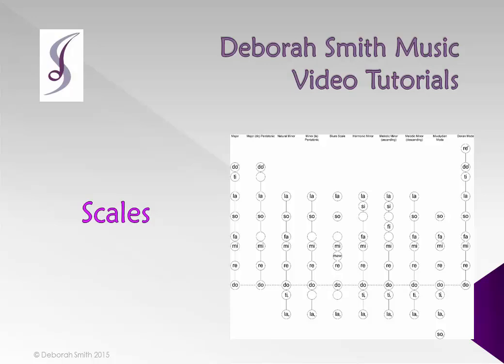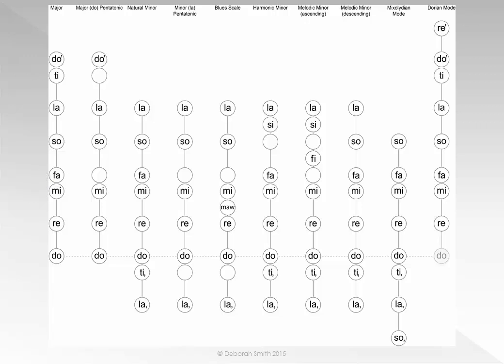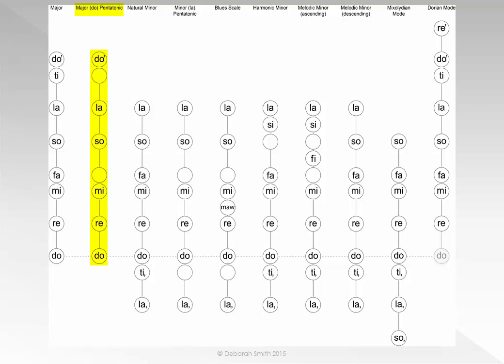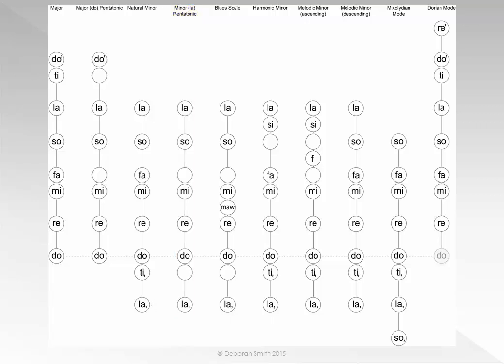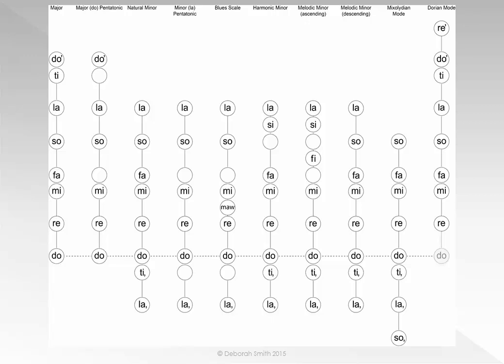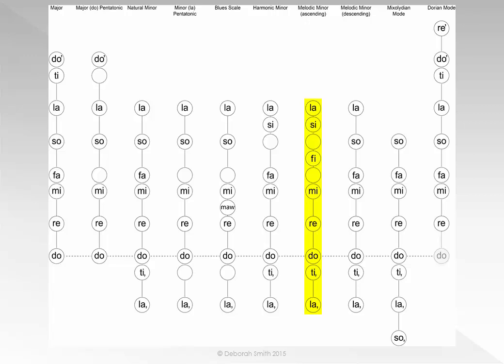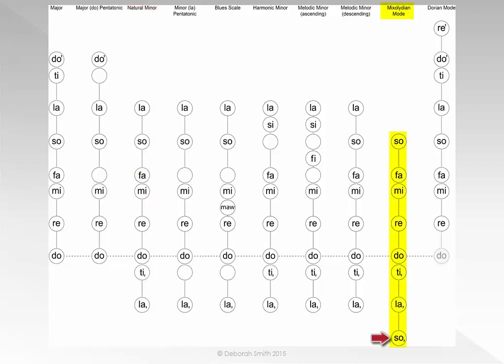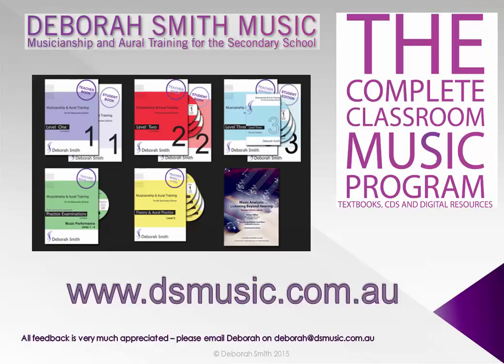All scales with tone ladders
The Major, natural minor, harmonic minor, melodic minor, Major (do) and minor (la) pentatonic scales, the blues scale and the Mixolydian and dorian modes (with tone ladders) explained using movable or tonic solfa (solfege).